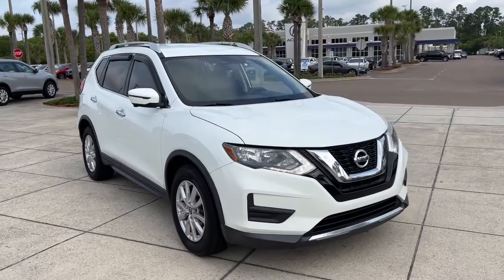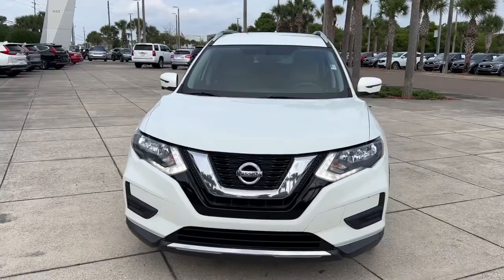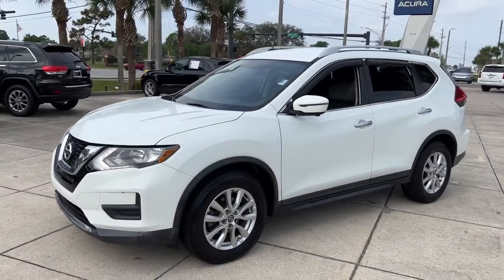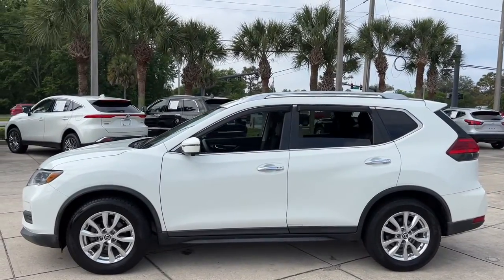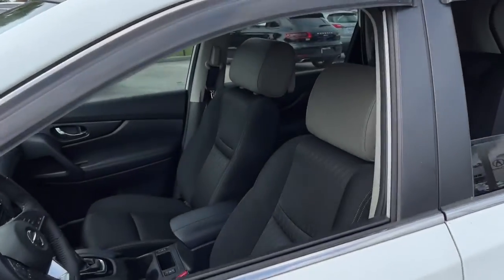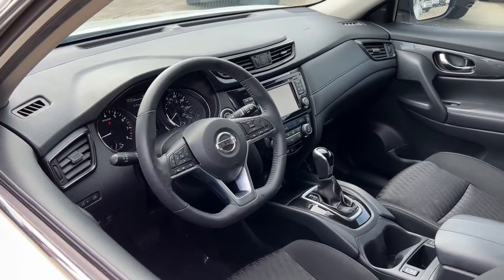2017 Nissan Rogue Jacksonville, Orange Park, St Augustine, Daytona, Gainesville, FL HP516097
Glacier White Used 2017 Nissan Rogue available in Jacksonville, Florida at Duval Acura. Servicing the Orange Park, St Augustine, Daytona, Gainesville, Area.

Duval Acura
11225 Atlantic Blvd

This 2017 Nissan Rogue SV in Glacier White features 17 Aluminum Alloy Wheels 4-Wheel Disc Brakes 5.694 Axle Ratio 6 Speakers ABS brakes Air Conditioning Alloy wheels AM/FM radio: SiriusXM Anti-whiplash front head restraints Automatic temperature control Blind spot sensor: Blind Spot Warning (BSW) warning Brake assist Bumpers: body-color CD player Cloth Seat Trim Delay-off headlights Driver door bin Driver vanity mirror Dual front impact airbags Dual front side impact airbags Electronic Stability Control Four wheel independent suspension Front anti-roll bar Front Bucket Seats Front Center Armrest w/Storage Front dual zone A/C Front reading lights Fully automatic headlights Heated door mirrors Heated front seats Illuminated entry Leather Shift Knob Low tire pressure warning Occupant sensing airbag Outside temperature display Overhead airbag Overhead console Panic alarm Passenger door bin Passenger vanity mirror Power door mirrors Power driver seat Power steering Power windows Quick Comfort Heated Front Bucket Seats Radio data system Radio: AM/FM/CD/AUX Rear anti-roll bar Rear seat center armrest Rear window defroster Rear window wiper Remote keyless entry Roof rack: rails only Security system Speed control Speed-sensing steering Split folding rear seat Spoiler Steering wheel mounted audio controls Tachometer Telescoping steering wheel Tilt steering wheel Traction control Trip computer Turn signal indicator mirrors and Variably intermittent wipers: FWD SVBluetooth Rear View Camera 90 DAY 3000 MILE WARRANTY See Dealer for Details 5 Day Money Back Guarantee*** See Dealer for Details FREE Car Washes for Life COMMISSION FREE SALES PEOPLE 1st Oil Change is FREE.26/33 City/Highway MPGThis unit has our Real Deal No Bills for the Basics Warranty which an additional 3 Month Protection Plan that includes 3 month of tire replacement / repair 3 month battery replacement 3 month of brake replacement / repair and 3 month of light bulb replacement. Our 90 Day/3000 mile preowned car protection also includes A/C and we also offer a 5 Days / 300 mile Return Policy. Buy Preowned with Confidence at Duval Acura. Prices are plus tax tag title $198 Electronic Filing Fee and dealer pre-delivery service fee in the amount of $899 which charge represents cost and profit to the dealer for items such as cleaning inspecting and adjusting new and used vehicles and preparing documents related to the sale. The Real Deal price requires financing in house. The Banks provide an incentive to the dealership for financing and we pass the savings onto our customers. Cash or Draft payments are $500 additional the Financing coupon does not apply.